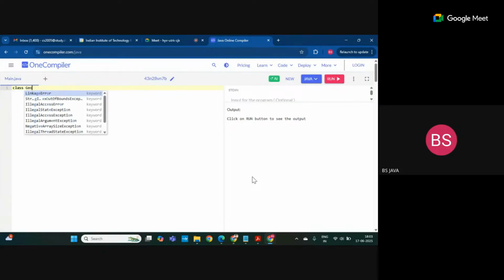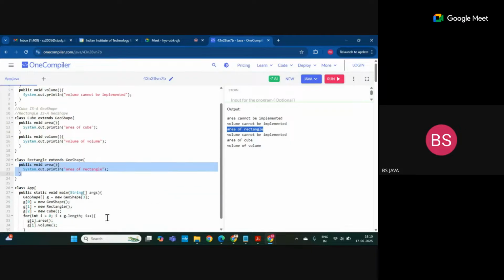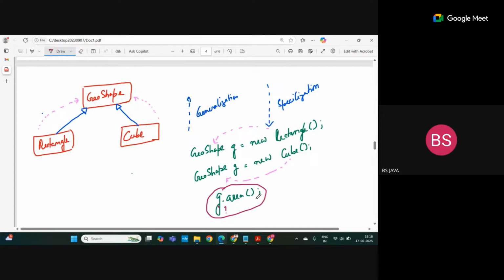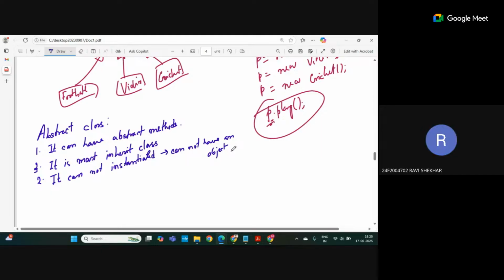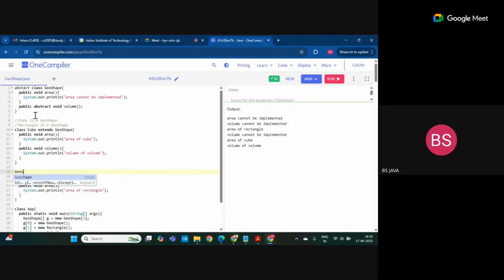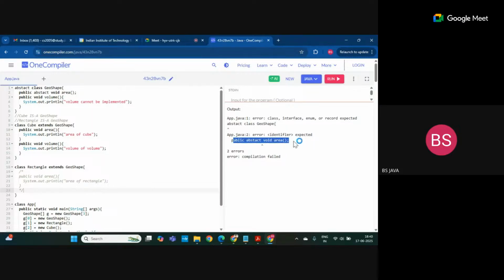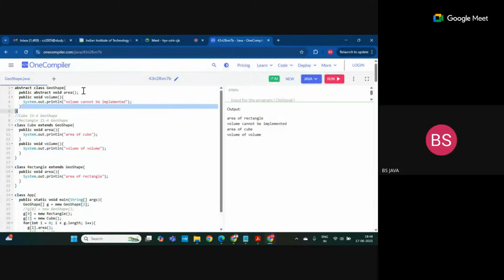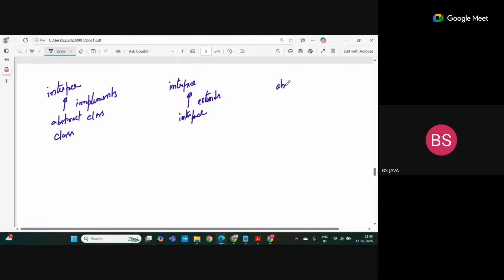Week-4: Abstract class and Interface (MAY 2025)